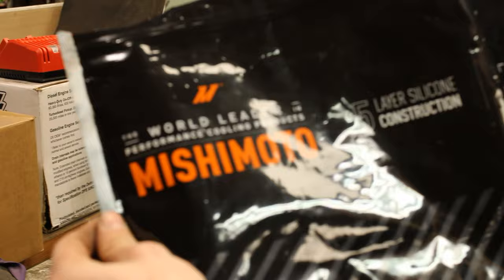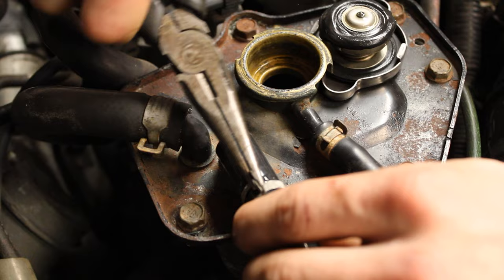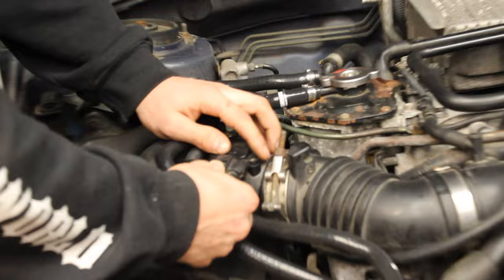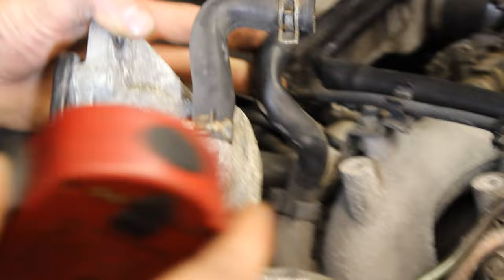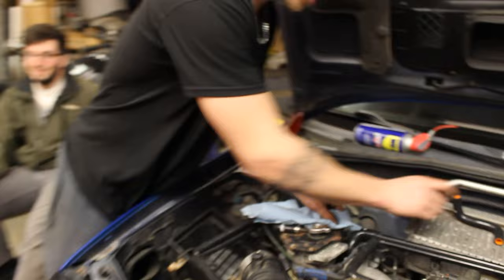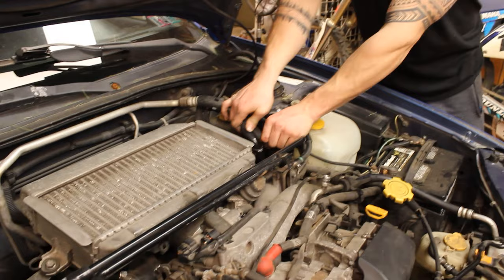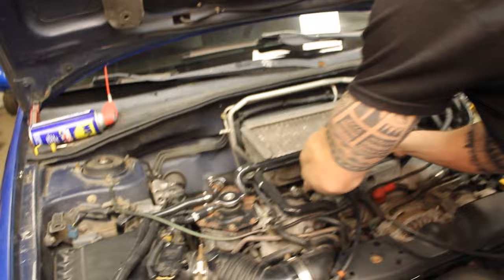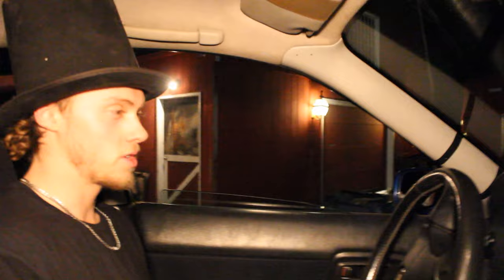Subaru Rust Repair - 2001 WRX/Bug eye - PART 1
Follow @RedBarnBuilds99 on Instagram and Tiktok